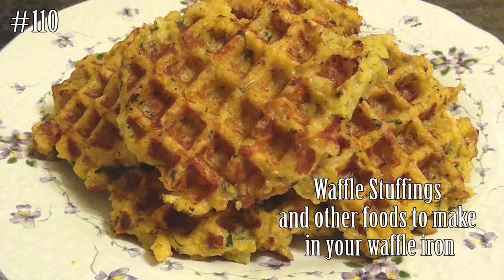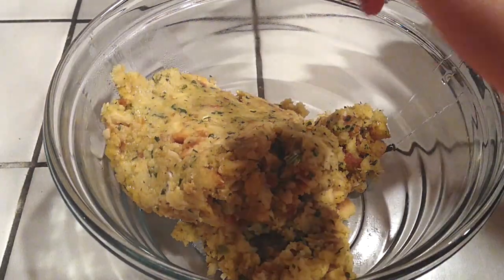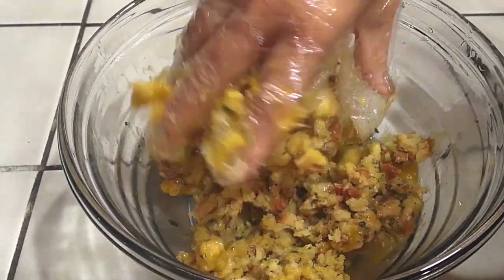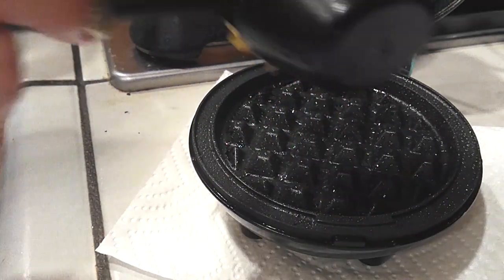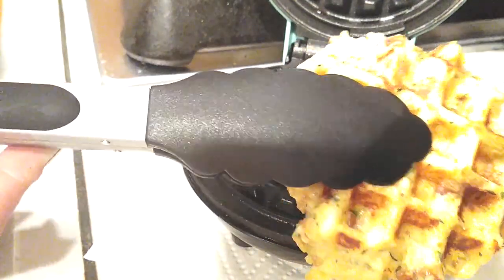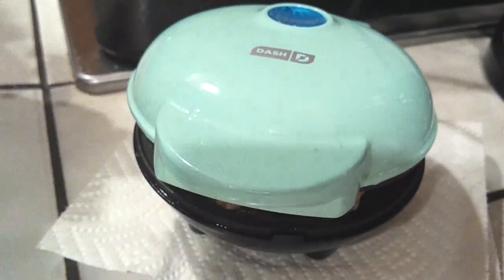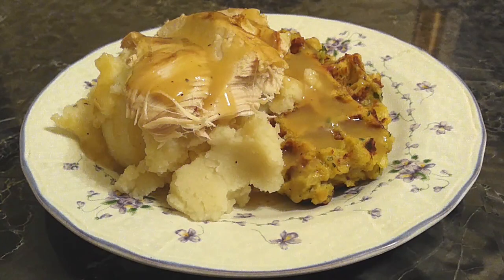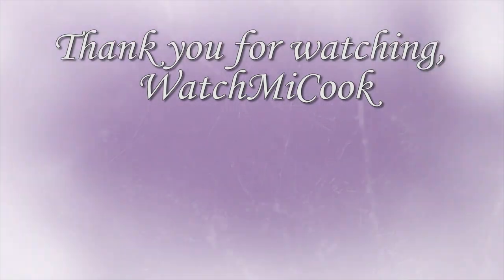Waffle Stuffings and other foods to make from your Waffle Iron WatchMiCook Episode 110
Let's make stuffing waffles and more! Perfect for portioning out your sides so its less of a battle at meal times!
I'm also showing you tater tot hashbrowns as well as waffle smores!
You can also make eggs, grilled cheese, pizza and other foods in your waffle iron.
So grab your machine and lets start cooking!

~WatchMiCook

or